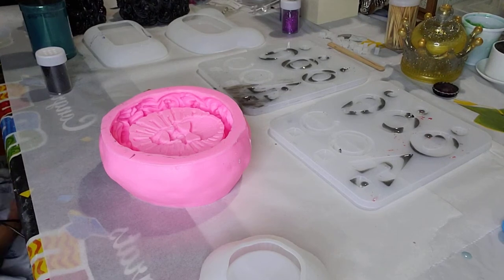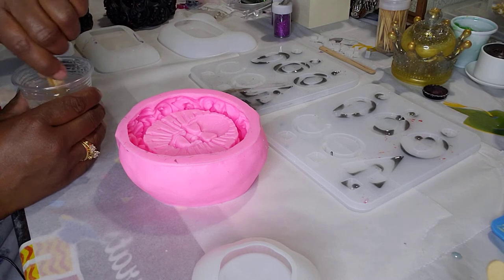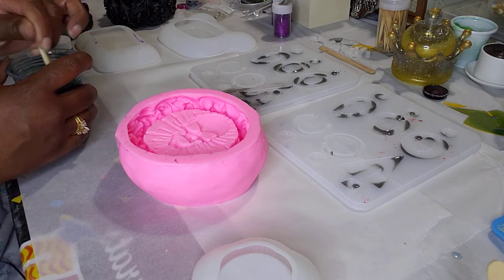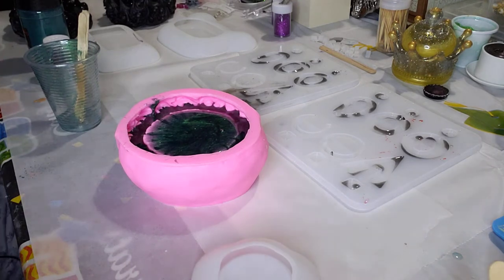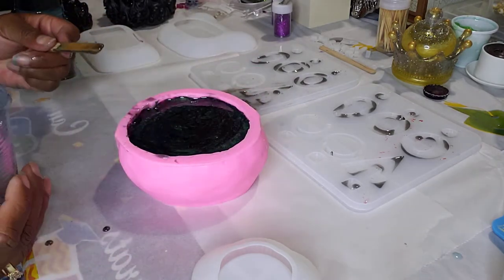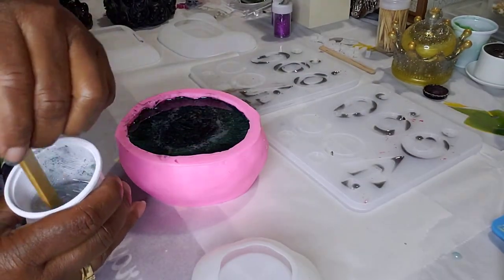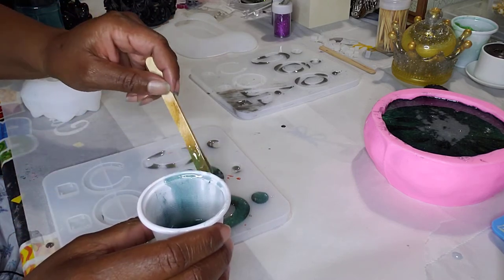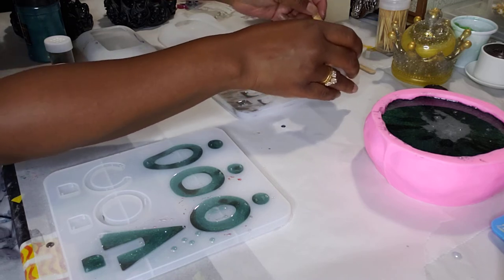Resin Skull Ashtray, Dish and Bohemian Earrings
DIY Epoxy Resin Skull Ashtray, Dish and Bohemian Earrings